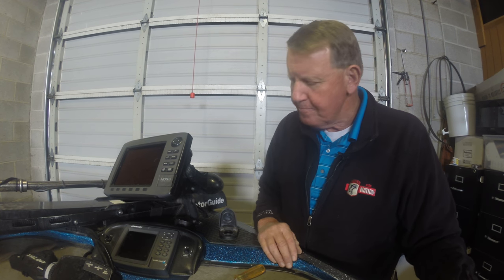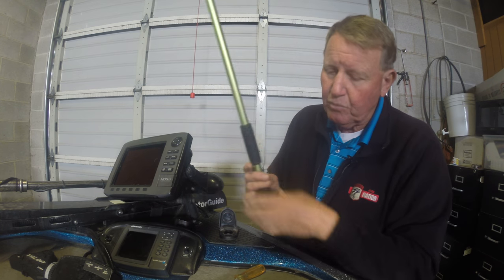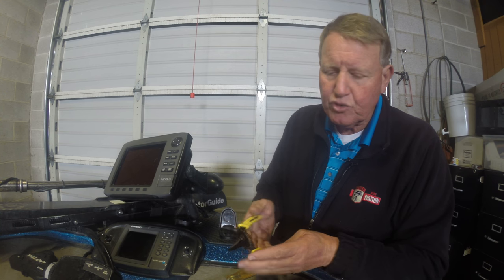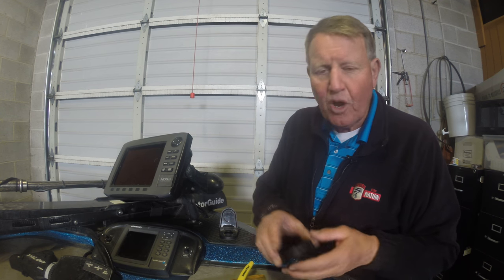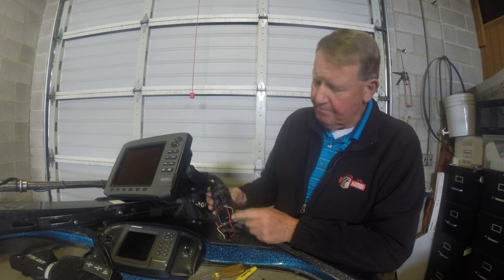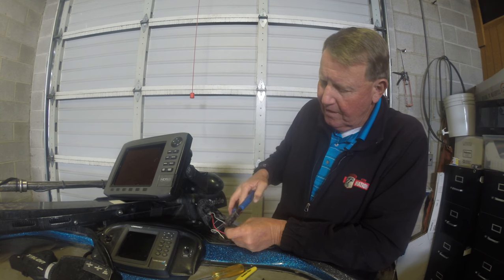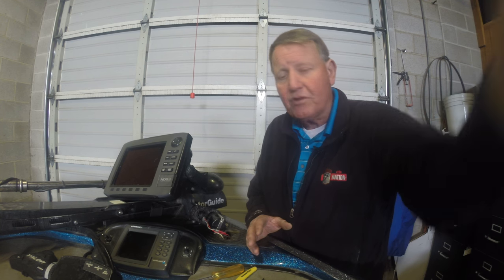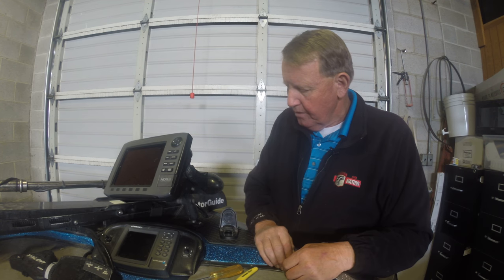3-pin rewire front navlight port (red/green bow light) Thanks Don!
A small percentage of boats have a 3-pin navlight port on the front of their boat. This is due to a feature called a Map Light on their Red/Green bow light. Virtually no one uses the map light and a simple rewire makes it like a normal 2-pin and able to power our products.

The YOLOtek family of customers is amazing and Don was good enough to make this video for us... Thanks Don!